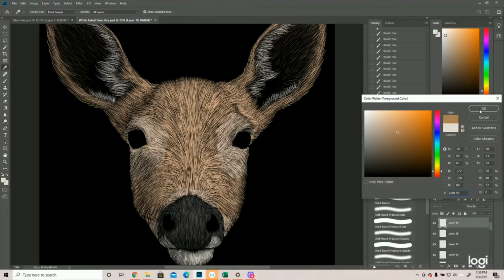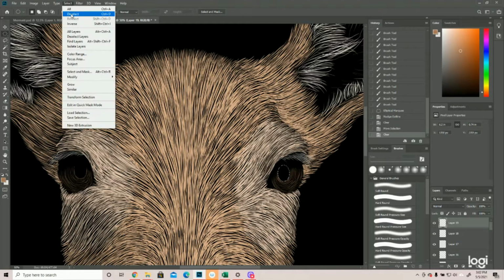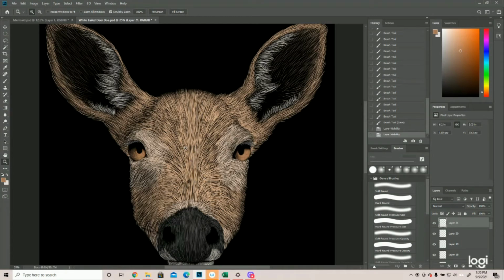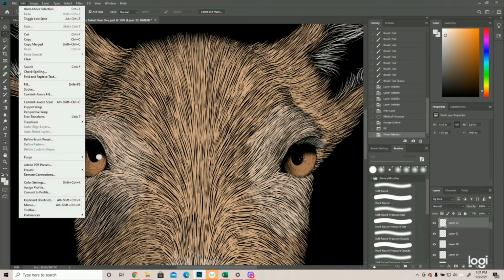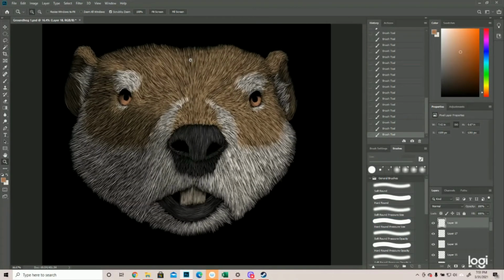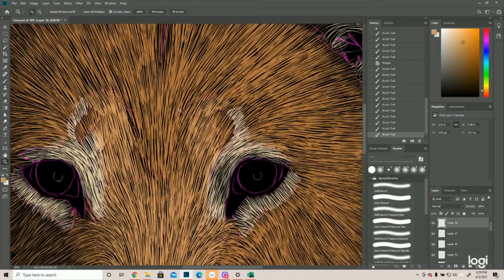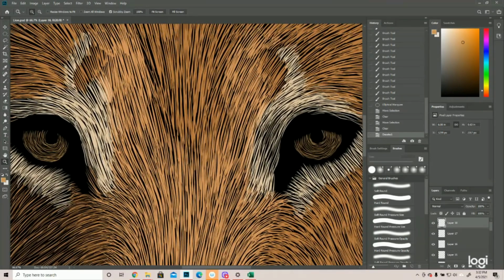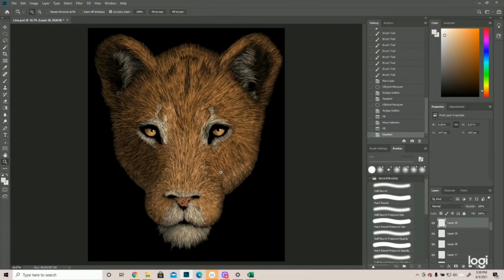How to Draw Animal Eyes in Photoshop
I've talked about how to draw the eyes of critters, and birds, so this one I focus on mammals.  It's very similar to birds, except I usually don't fill in the whole eye, and leave the upper section to act as a shadow on the top of the eye.